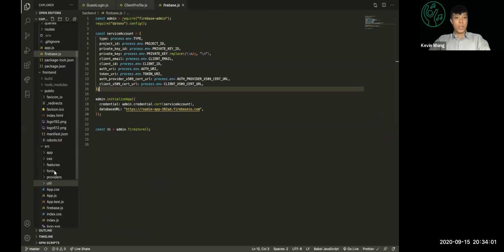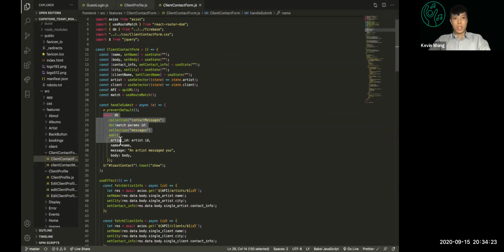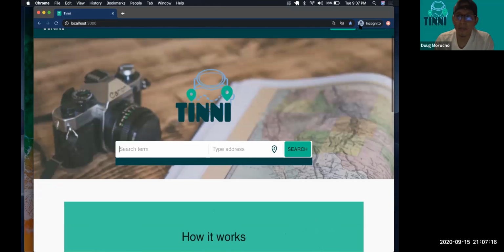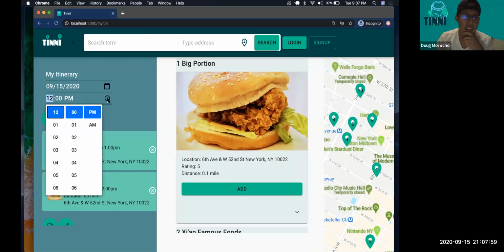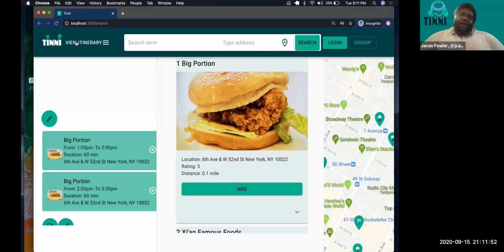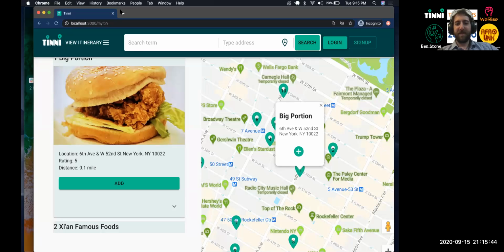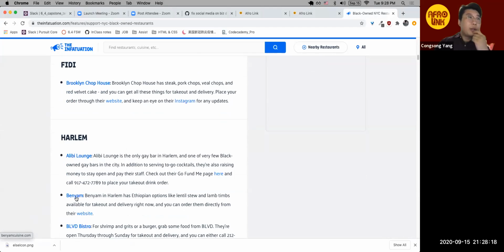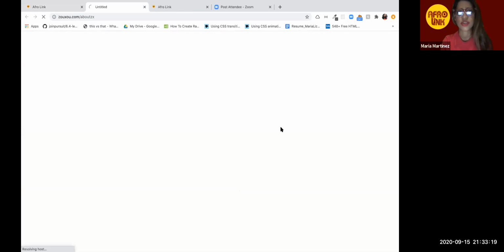Breakout Room 1- 6.4 Technical Showcase